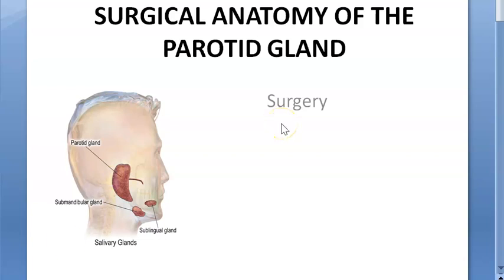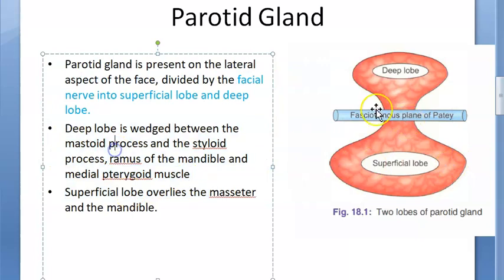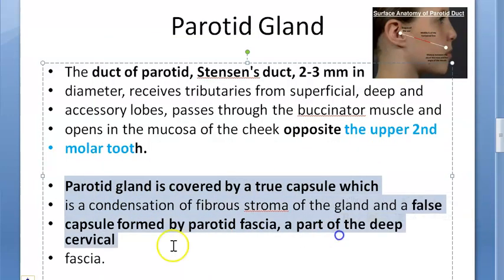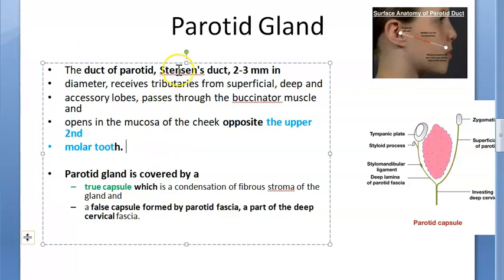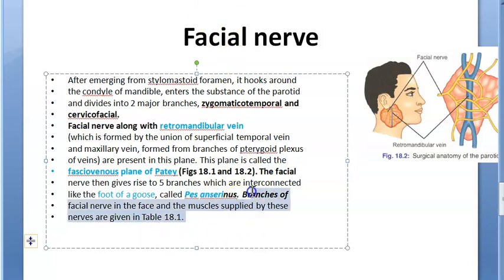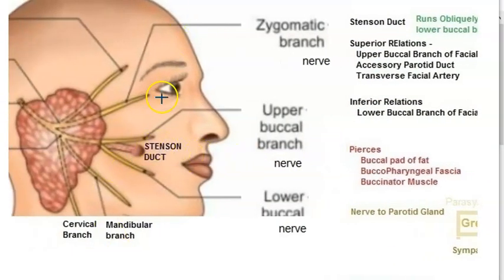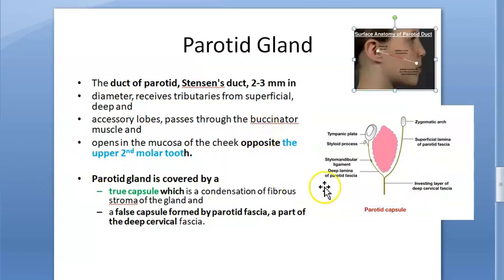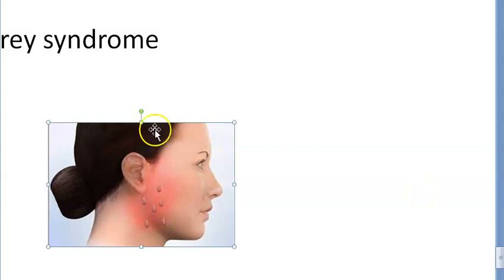Surgery 311 Surgical Anatomy Parotid Gland Stenson Duct Facial Nerve Faciovenous line Patey Frey